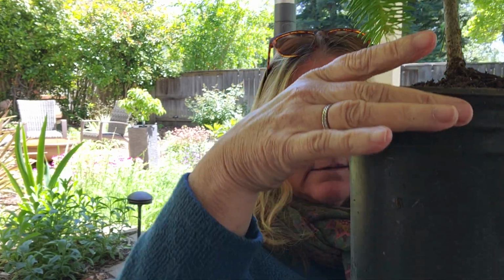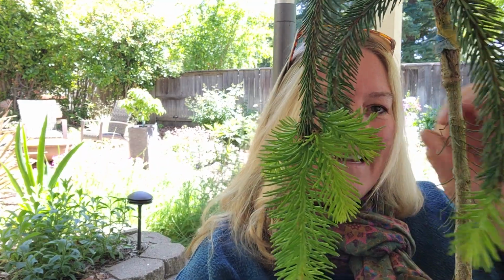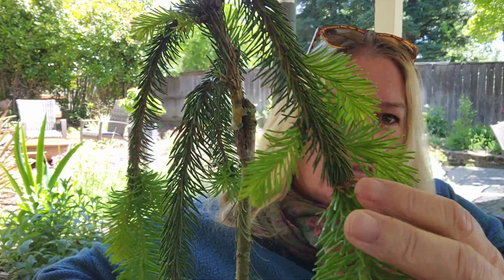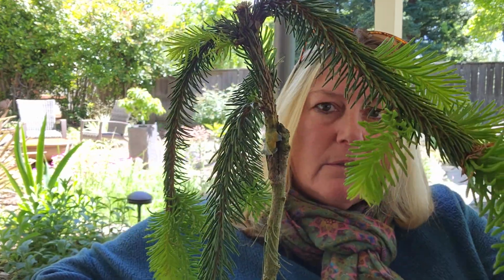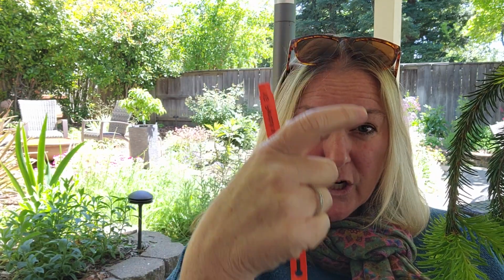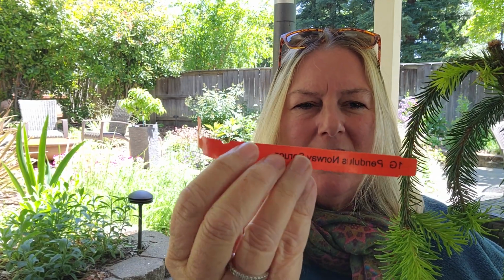Two Bees Garden: My New Weeping Norway Spruce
🌱🌿 Introducing the newest addition to our garden family: the Weeping Norway Spruce (Picea abies 'pendula')! 🌳✨

🌲This graceful beauty brings elegance and charm with its cascading branches and evergreen foliage. 🌲

Fun facts about this lovely tree:

Unique Growth Habit: With its weeping branches, the Weeping Norway Spruce adds a touch of drama and whimsy to any landscape. 🌱

Drought Tolerant: Despite its delicate appearance, this tree is surprisingly drought tolerant once established. 💦

Sun or Shade Lover: Thriving in sunny areas, the Weeping Norway Spruce is perfect for adding texture and interest to darker corners of your garden. While it will perform the best under sunny conditions, it can also live happily, albeit a slower grower, in a shady spot. ☁️

We purchased this beauty from fastgrowingtrees.com, and it arrived healthy with fresh growth, albeit slightly smaller than expected. We do have a word of caution: this tree thrives in cooler climates, it may not be ideally suited for our Zone 9B conditions.  🥵
But fear not! We're taking extra care to provide adequate shade and moisture to help our new baby thrive in its new home. 🌲🏡

🤓Garden Notes:  The weeping Norway spruce (Picea abies 'pendula') is an evergreen tree with low-growing, weeping branches and rich green needles. It can grow to a mature height of 10-15 feet tall and width of 4–15 ft, and has a fast growth rate. The tree's shape can vary depending on how it's trained early on. If left unstaked, it will usually spread along the ground as a ground cover, but can be trained to grow upright into a 10–15 ft tall tree if staked and supported.  The Weeping Norway Spruce thrives in colder regions (zones 2-8) and is highly resilient, adapting easily to almost any soil type in a sunny or partly shady spot. It can be planted among rocks and gravel - and it's even pest- and disease-resistant.